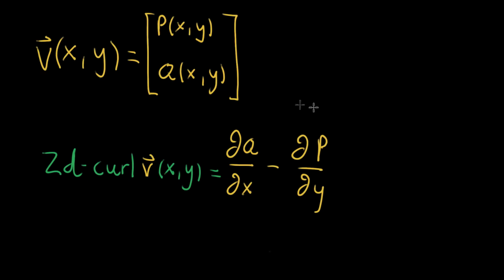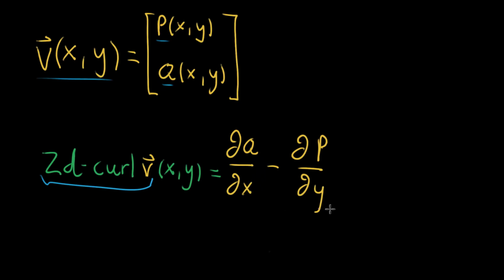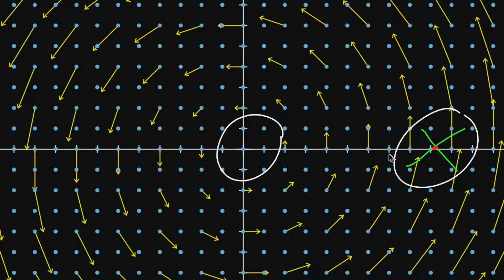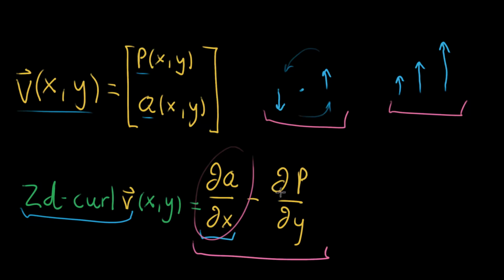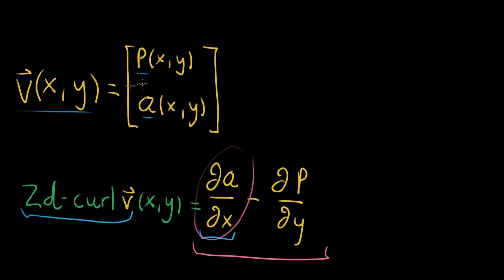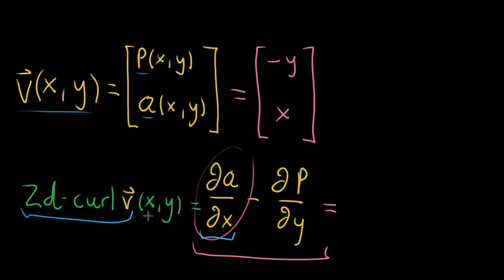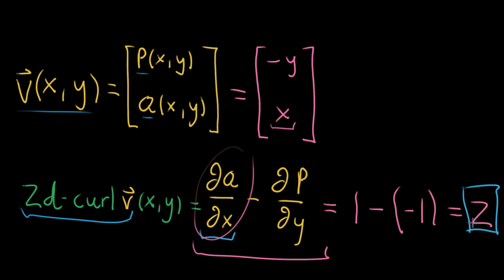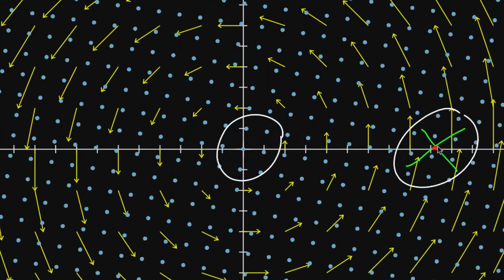Math Multivariable calculus - 2d curl nuance